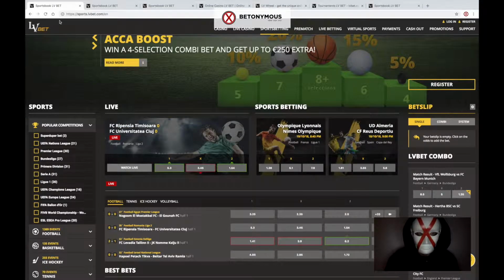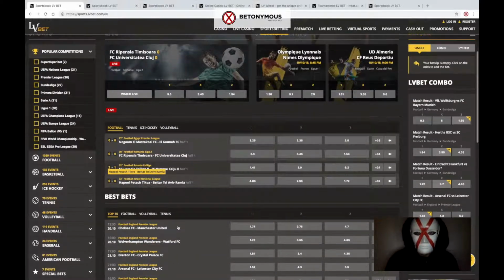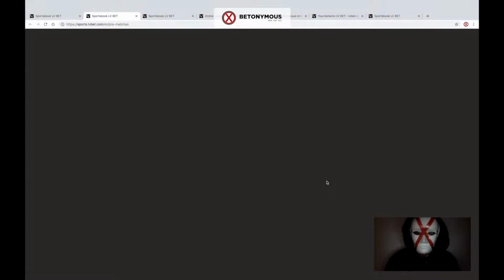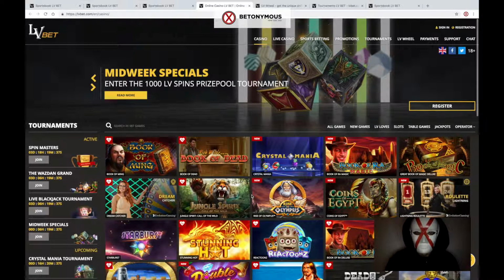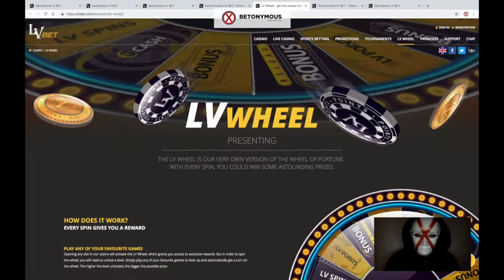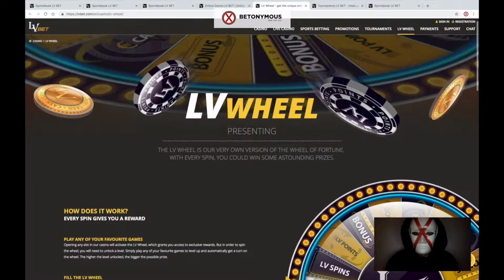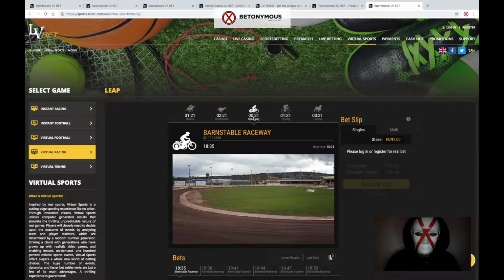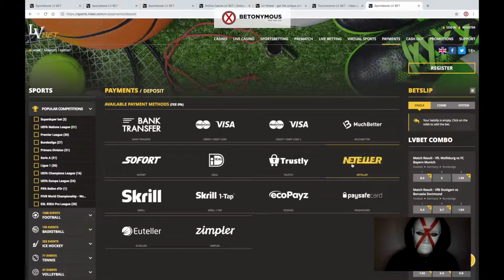BETONYMOUS LVBET Review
Online betting website LVBET review.